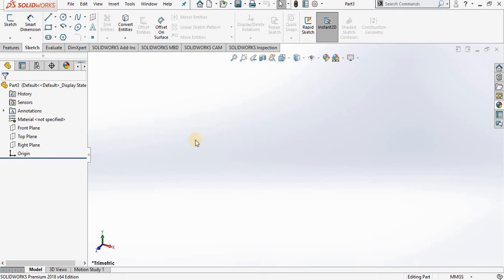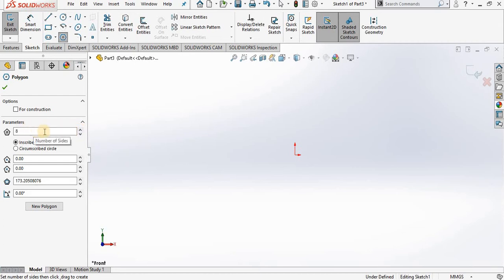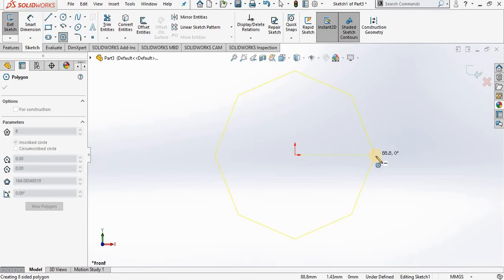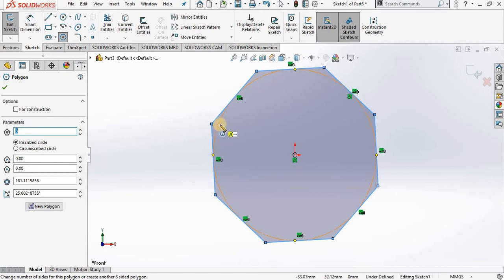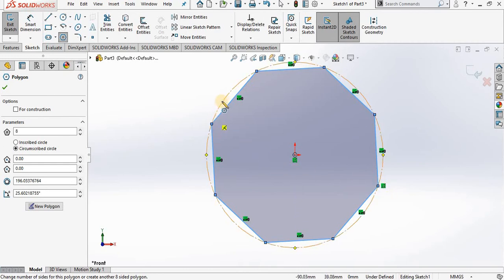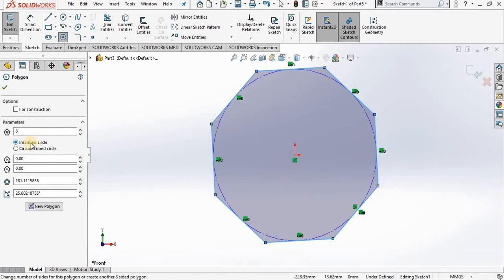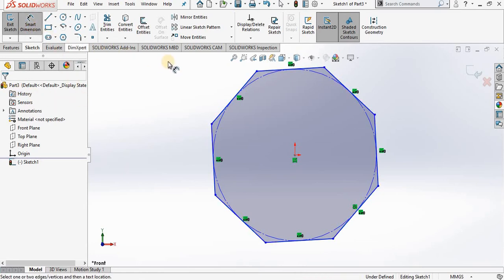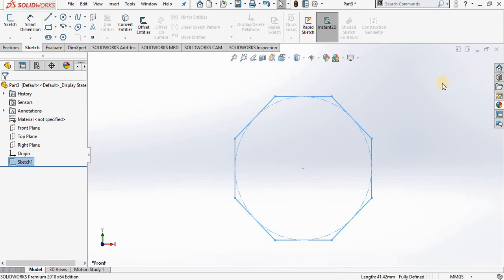SolidWorks 2018 Tutorial For Beginners _ Polygon Command